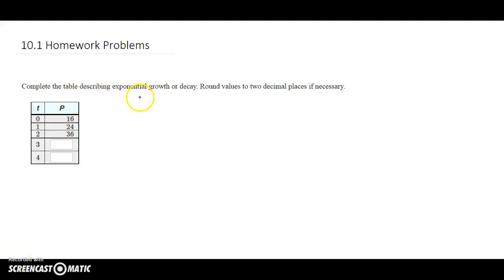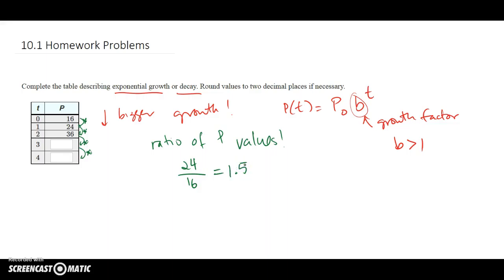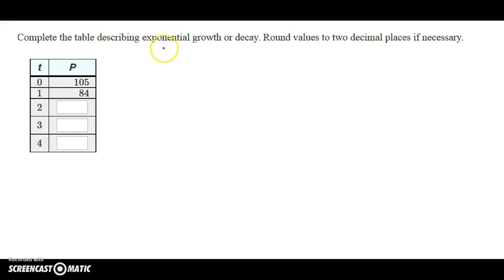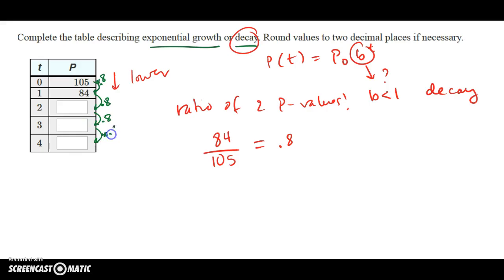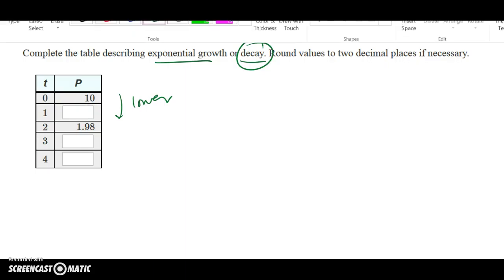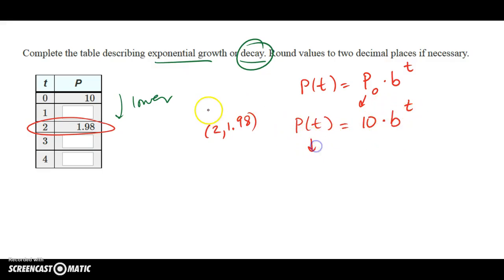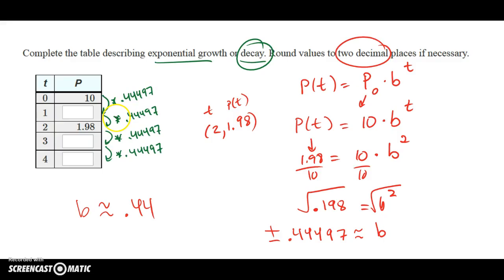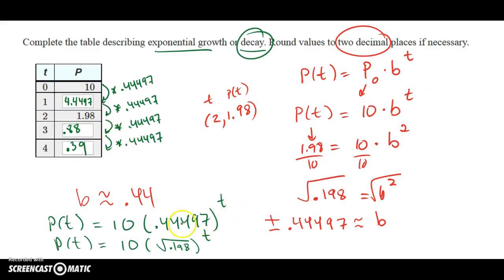10.1 Homework Problems 1